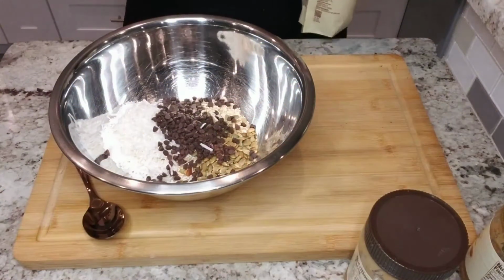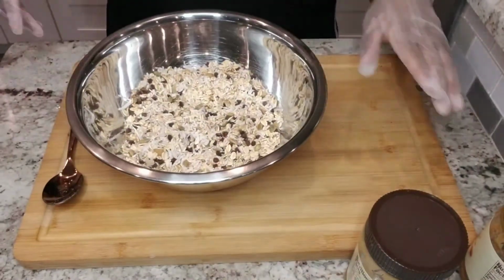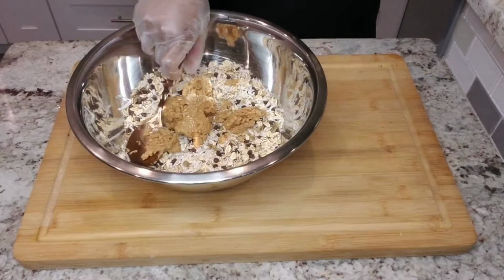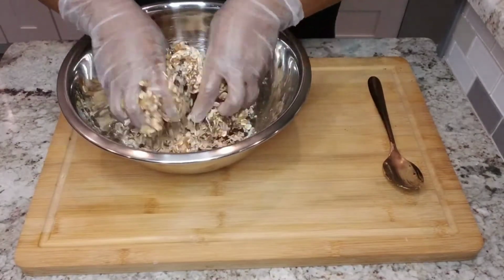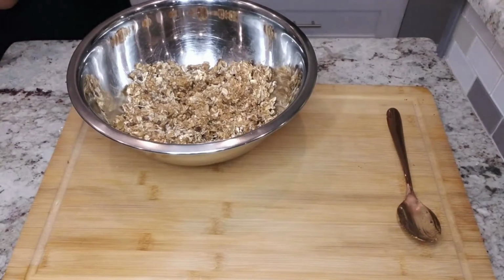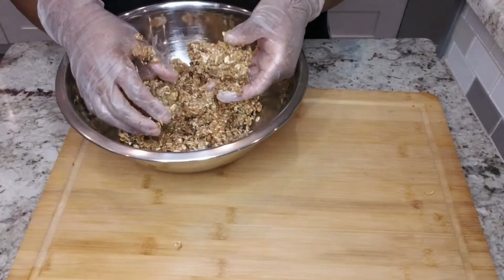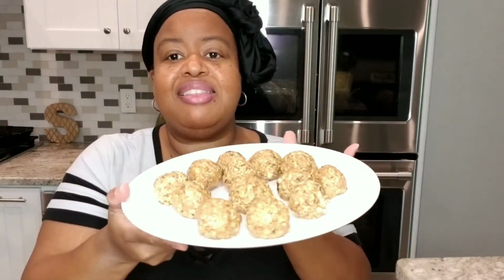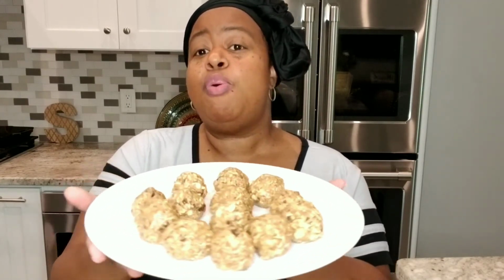No Bake Energy Protein Bites!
1 cup old-fashioned oats
2/3 cup shredded coconut (unsweetened)
1/2 cup creamy peanut butter
1/2 cup almond butter
1/2 cup ground flaxseed
1/2 cup semisweet chocolate chips (or vegan chocolate chips)
1/3 cup honey (optional)
1 tablespoon pumpkin seeds (optional)

Stir all ingredients together in a large mixing bowl until thoroughly combined.

Roll into mixture into 1-inch balls.

Cover and chill in the refrigerator for 1-2 hours, or until the mixture is chilled.

Enjoy immediately!  Or refrigerate in a sealed container for up to 1 week, or freeze for up to 3 months.